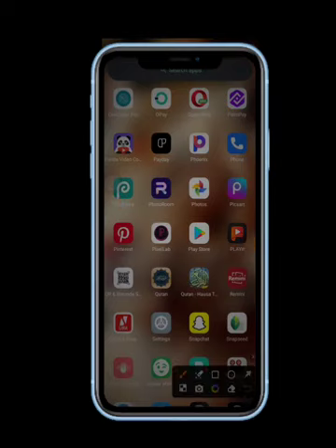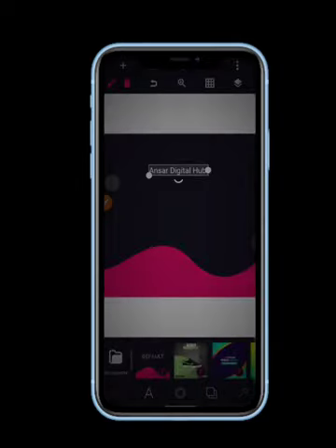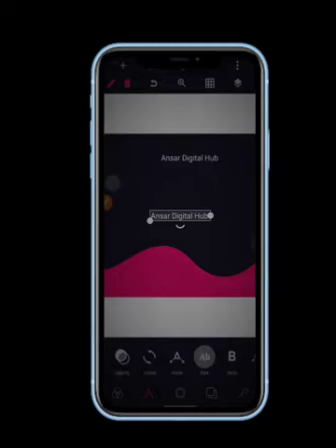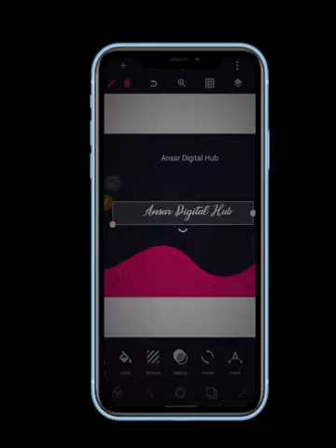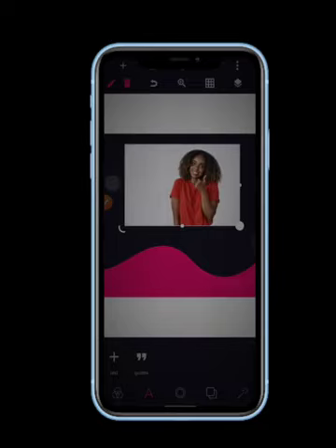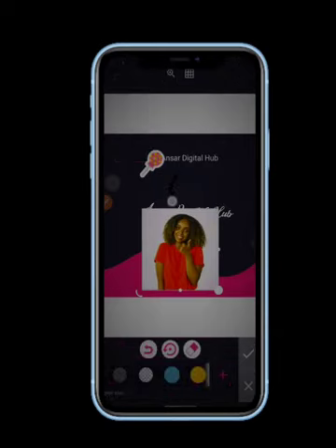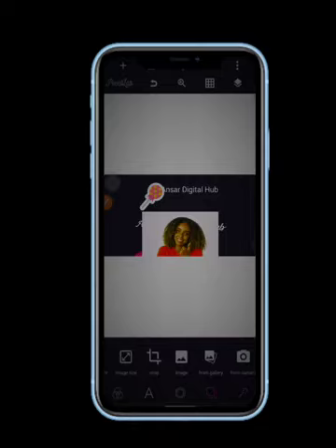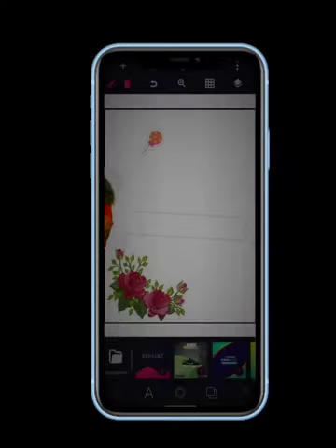Introduction to Pixellab Graphic Design Application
This video will show you broad description of the pixellab app and how it works.